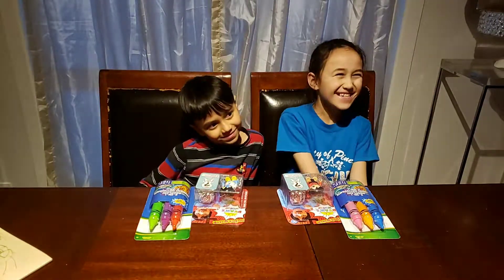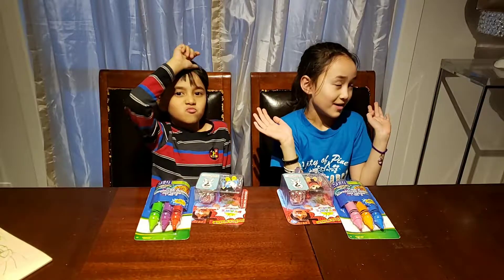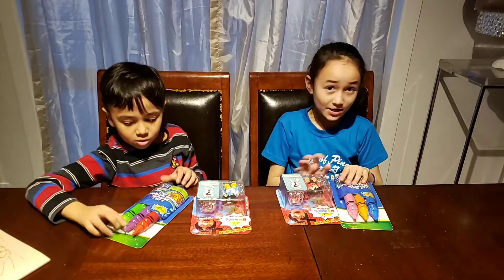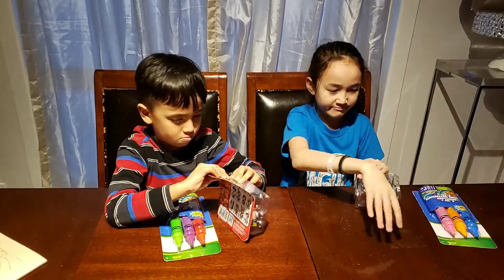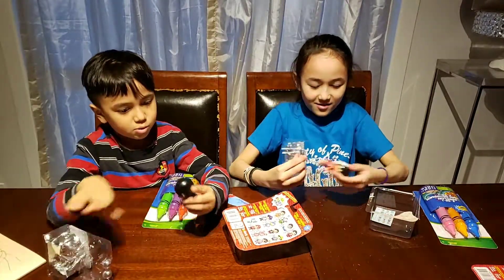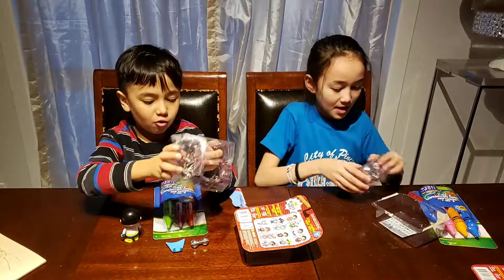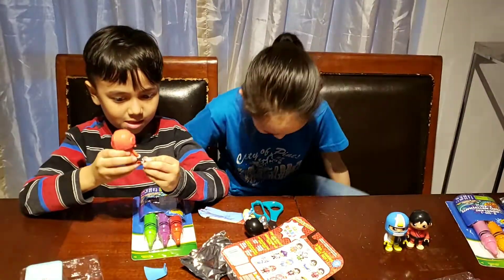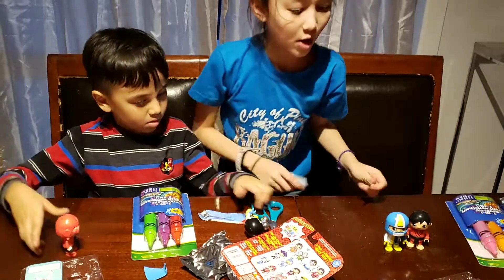January 24, 2019